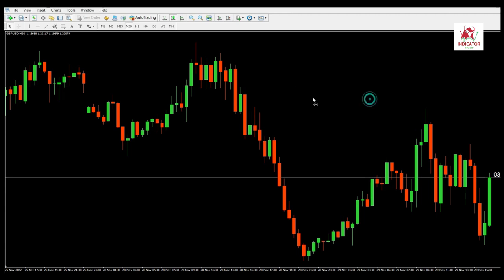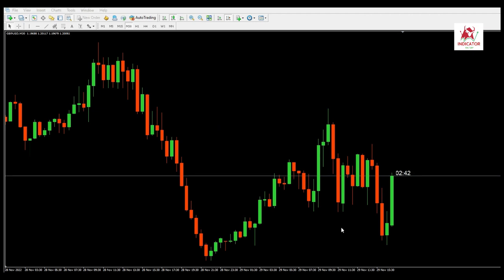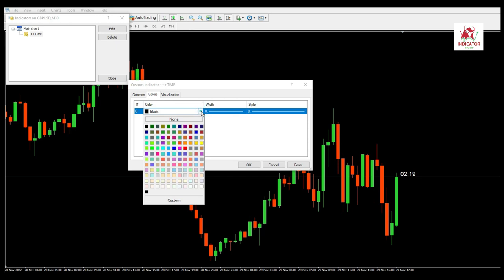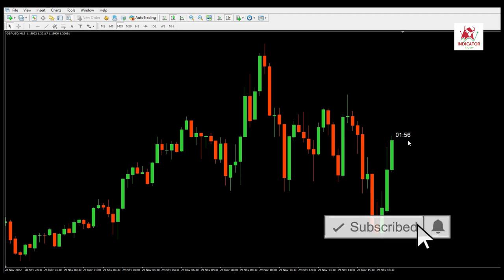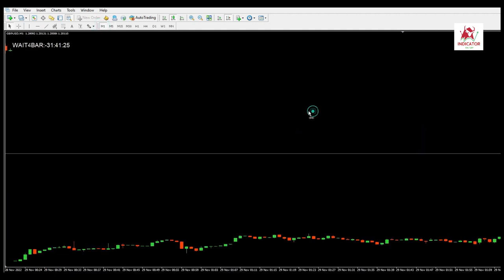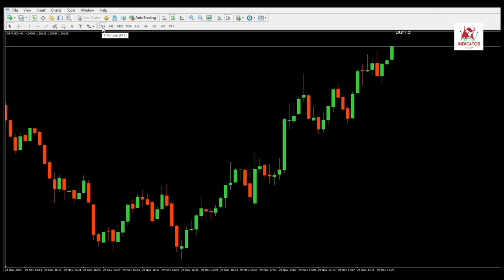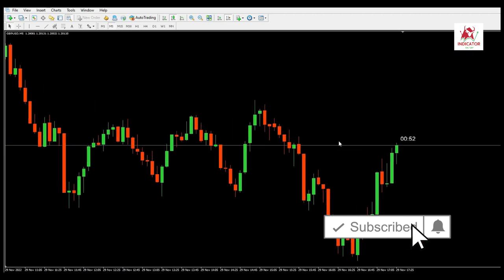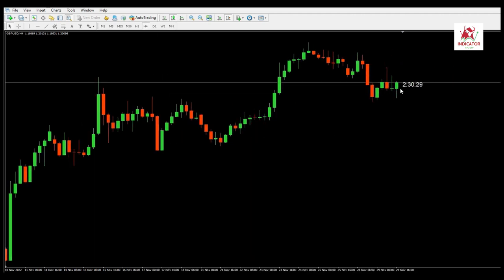Candle Timer Indicator for MT4 and MT5 | Best Time to check right trades